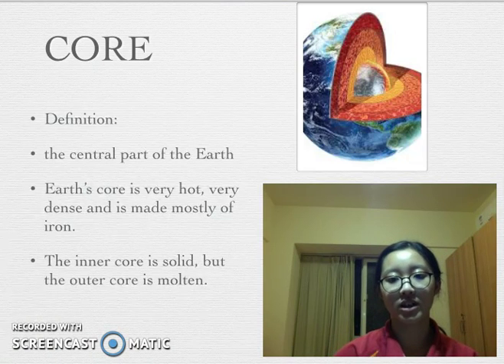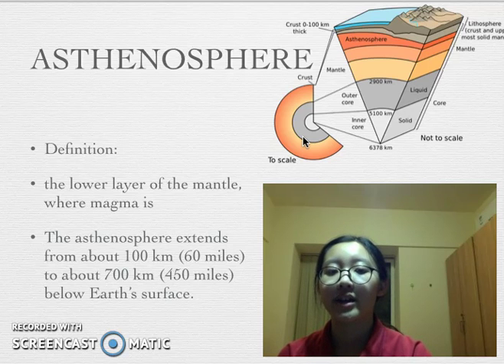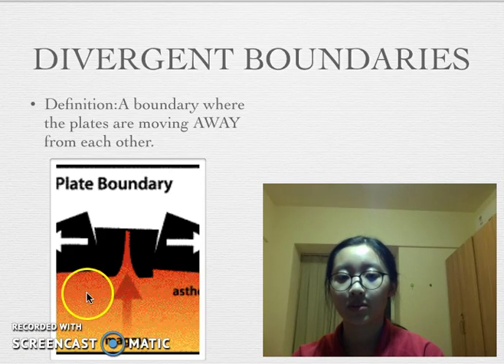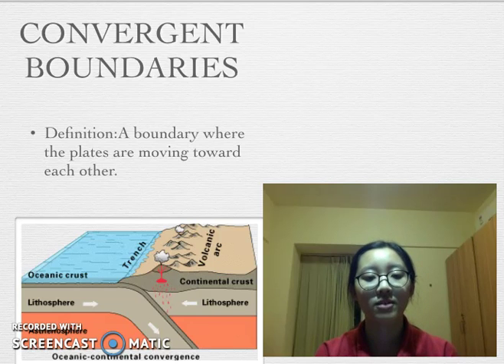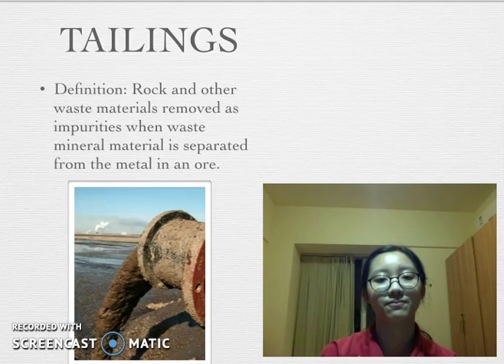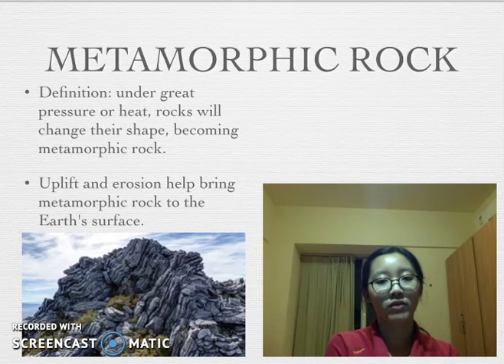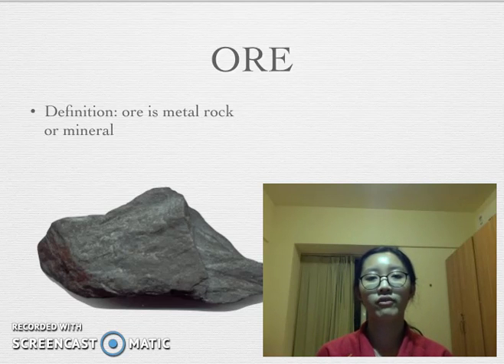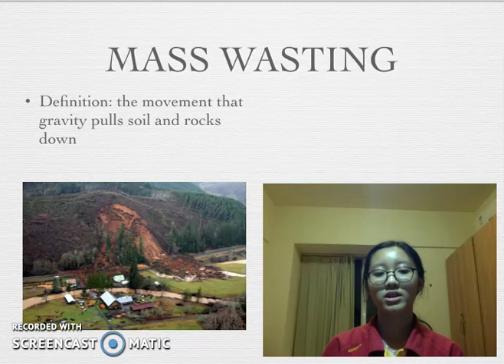chapter 2 vocabularies